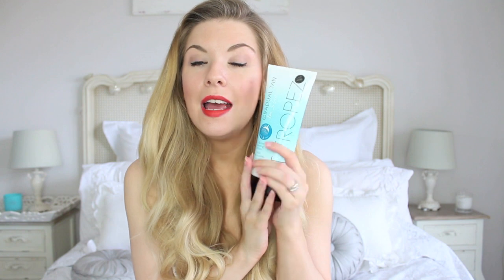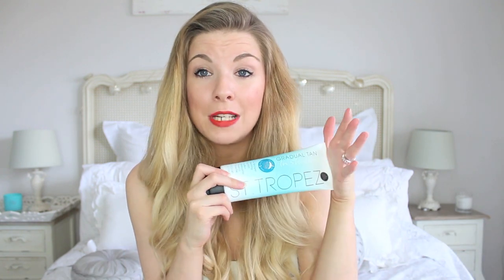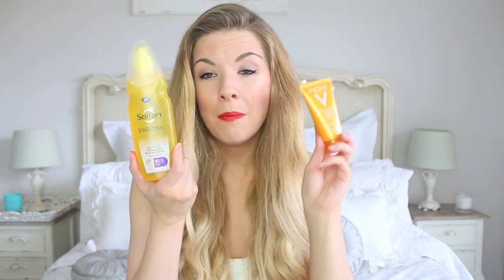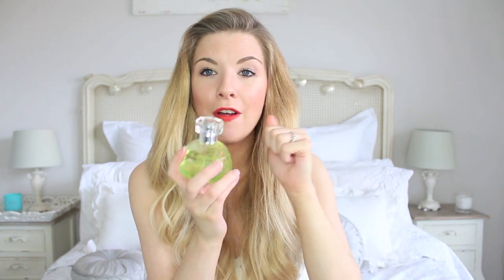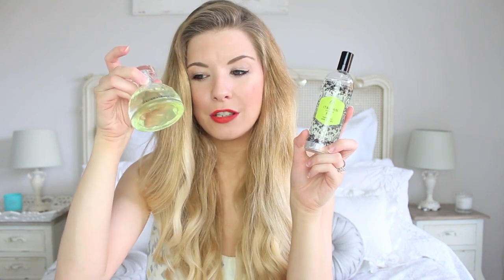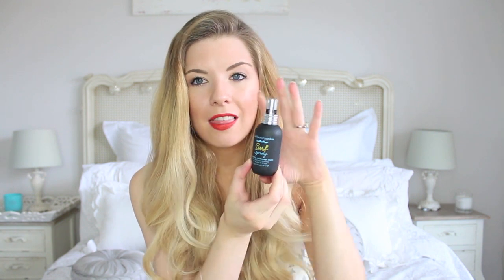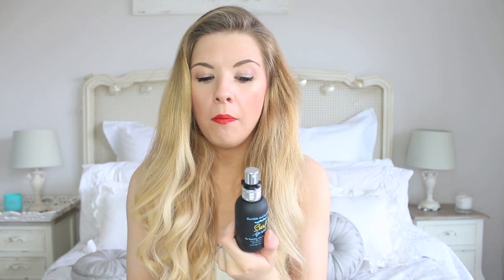Holiday Beauty Essentials | Dollybowbow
Hi guys! Today I thought i'd show you what I take with me in the way of toiletries when I go away. As well as some amazing summer products that i'm absolutely loving right now!

Love Kate x